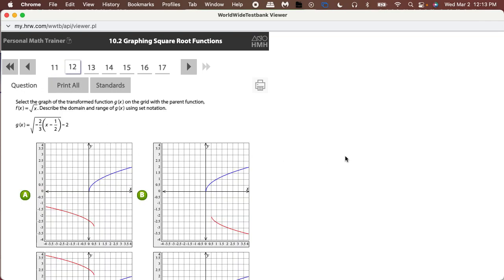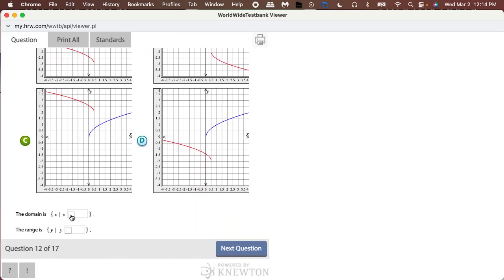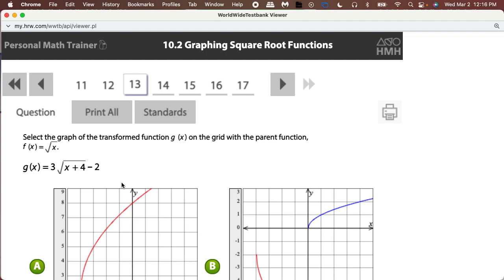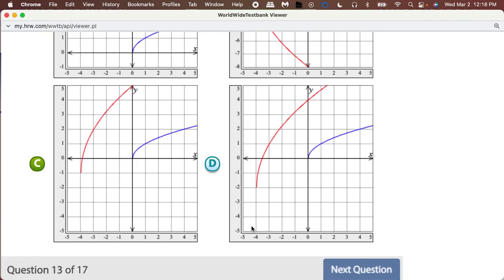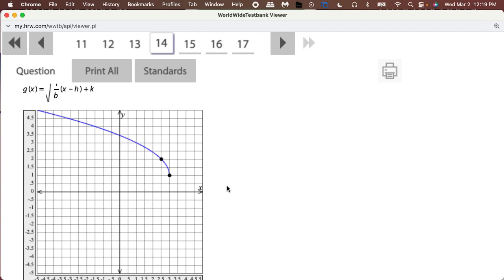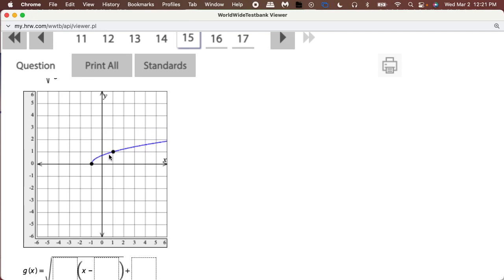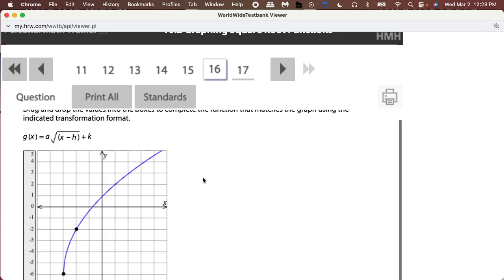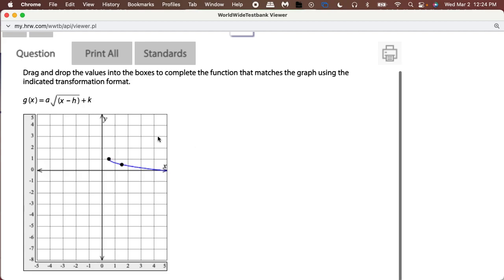Algebra 2 Final Day #11-17 Lesson 10.2 Square Root Functions